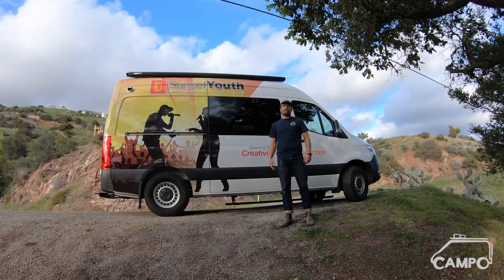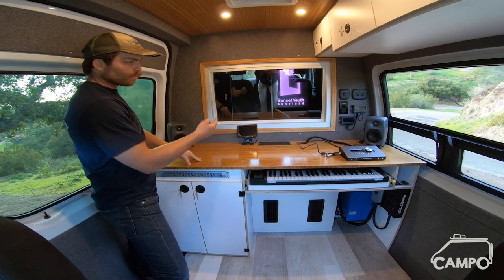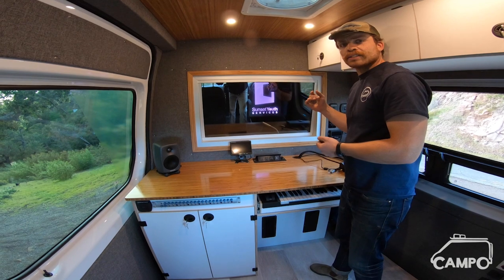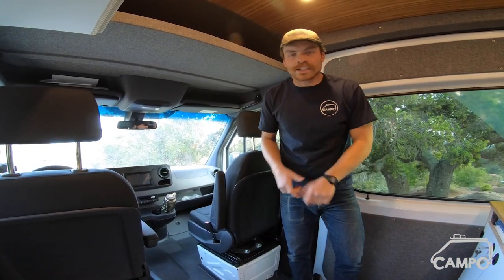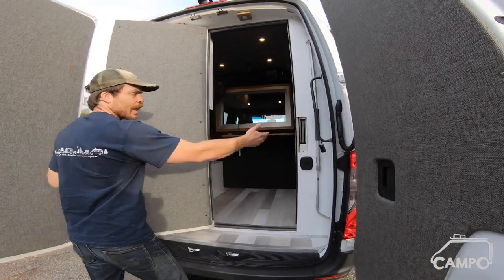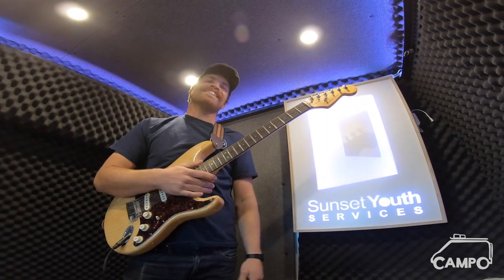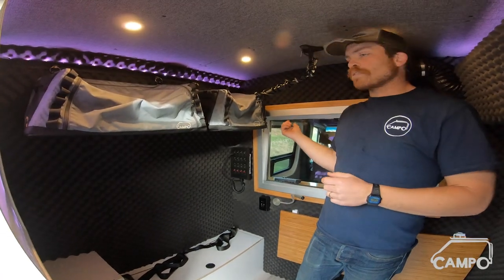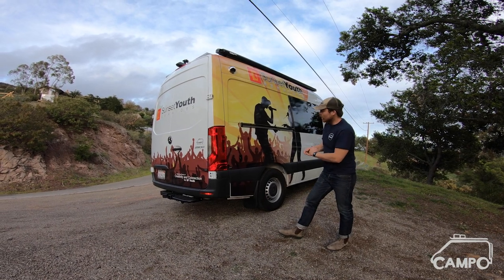How we built a recording studio in a van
We built a fully mobile and off-grid recording studio in a Sprintervan!  The live room is fully sound insulated and entirely isolated from the chassis of the van using sound deadening material.  This van build turn out great and we are stoked to share it with y'all!

ELECTRICAL:
100w Renogy Solar Panel
12v Fuse Block by Blue Sea Systems

WATER SYSTEMS:
15 Gallon Water Tank Kit